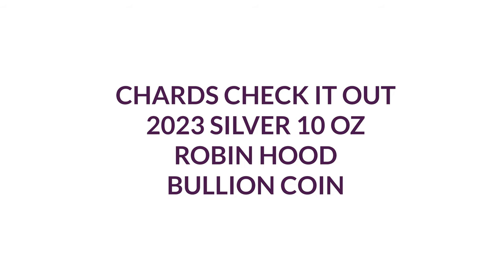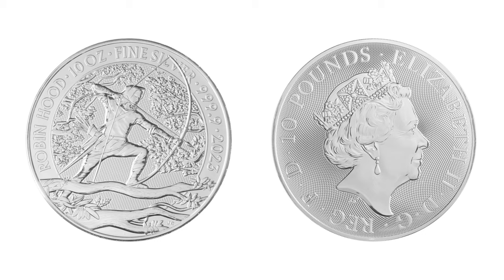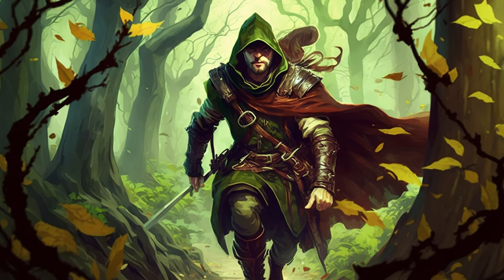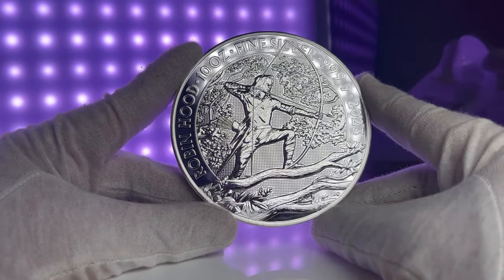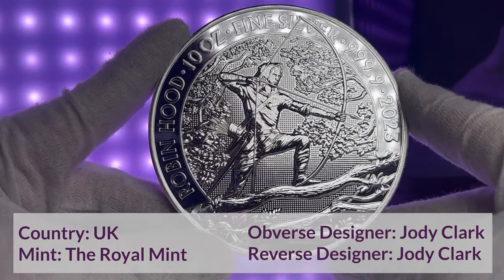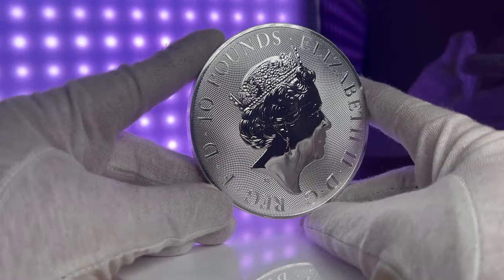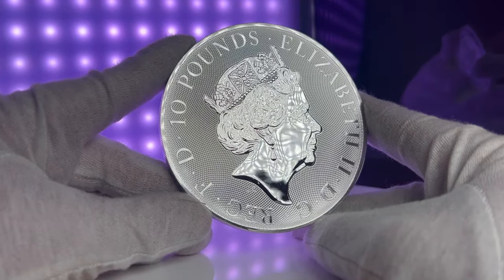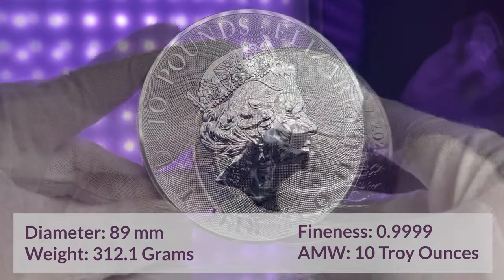2023 10 oz 'Myths & Legends' Robin Hood Silver Bullion Coin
Today we're looking at the 1st release in the Royal Mints Myths and Legends Series. These Robin Hood 10 oz Silver Bullion Coins were originally due to be released in 2021 but due to the pandemic, they were pushed back to 2023, so these are the only 2023 1st series myths and legends coins!